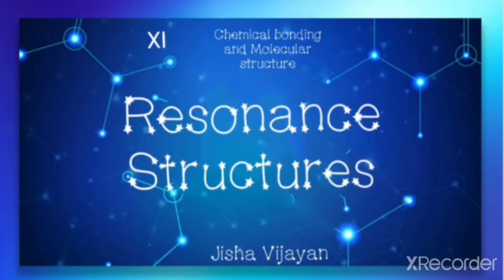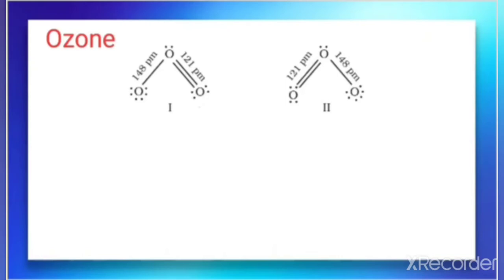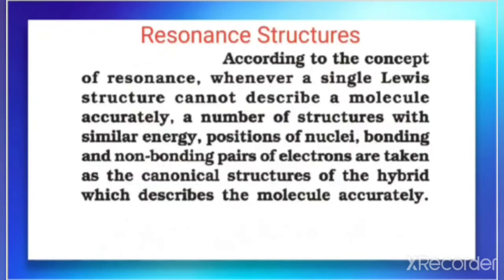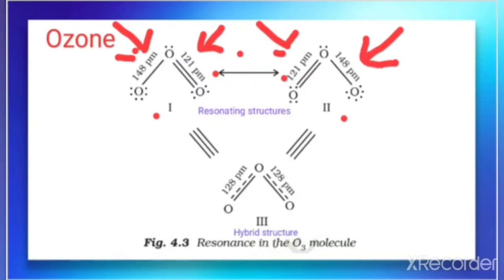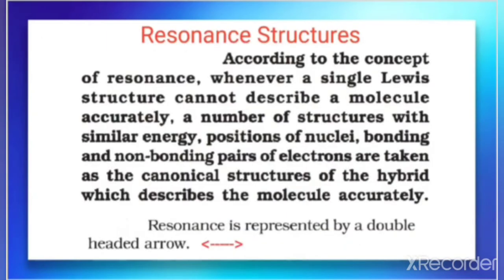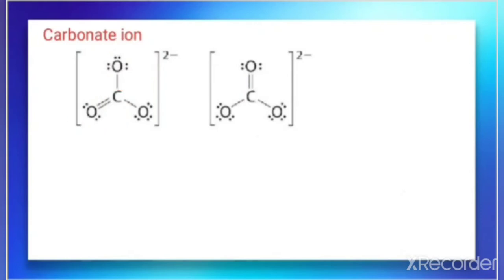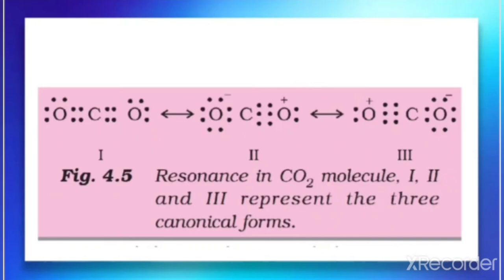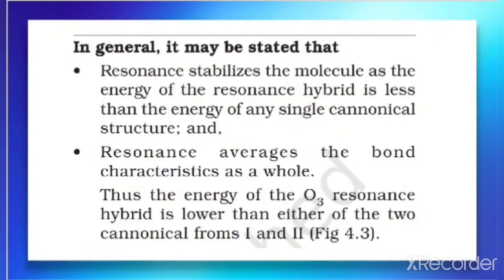11std, Resonance Structures